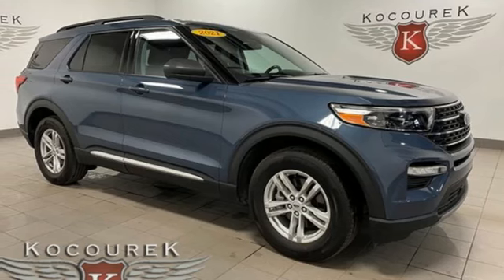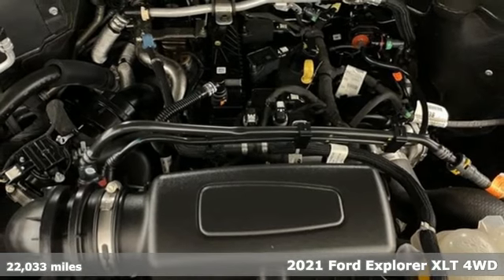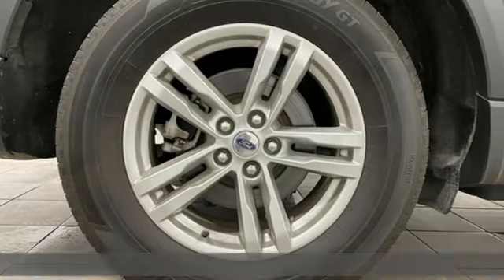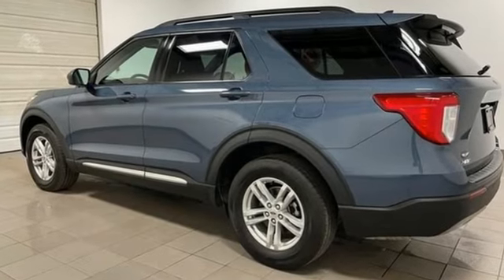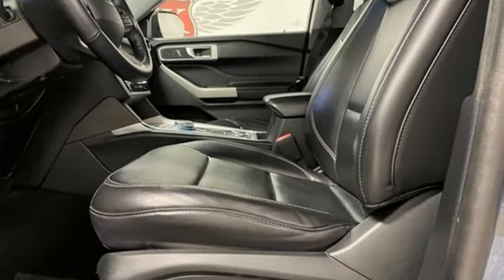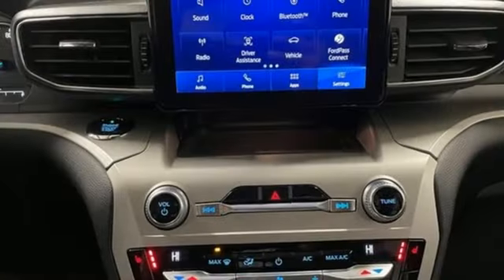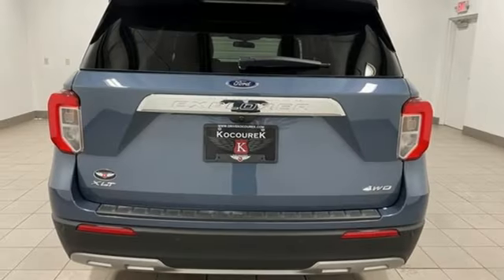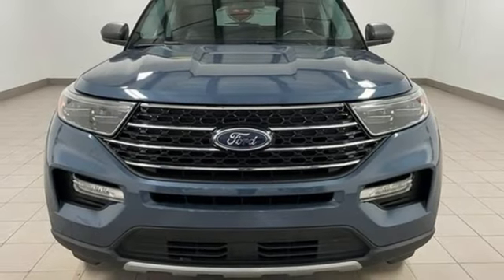Used 2021 Ford Explorer Wausau, WI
Year: 2021
Make: Ford
Model: Explorer
Trim: XLT
Engine: 2.3L EcoBoost I-4
Transmission: 10-Speed Automatic
Color: Blue
Interior: Ebony With Light Slate Uppers
Mileage: 22033
Stock #: 0895P
VIN: 1FMSK8DHXMGA69949
Priced below KBB Fair Purchase Price!brClean CARFAX. CARFAX One-Owner.brBlue 2021 Ford Explorer XLT 4D Sport Utility Acoustic-Laminated Front Side Windows, ActiveX Captain's Chairs, Equipment Group 202A, Heated Steering Wheel, LED Fog Lamps, Navigation System, Remote Start System. Odometer is 2753 miles below market average! 2.3L EcoBoost I-4 4WD 20/27 City/Highway MPG

Address:
2727 North 20th Ave